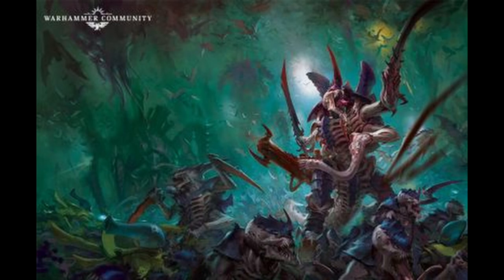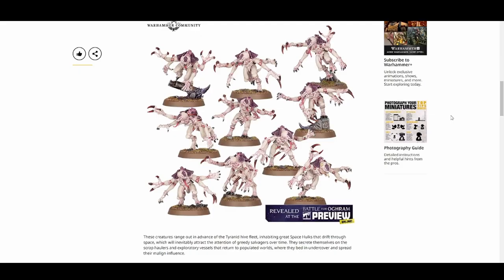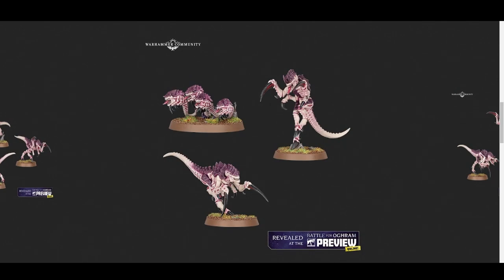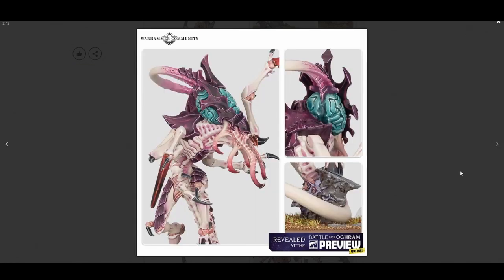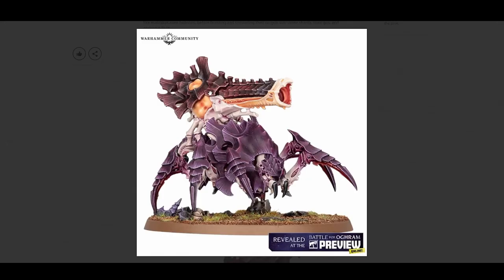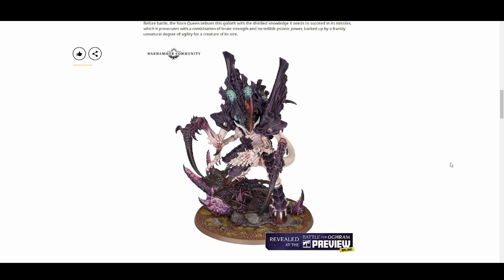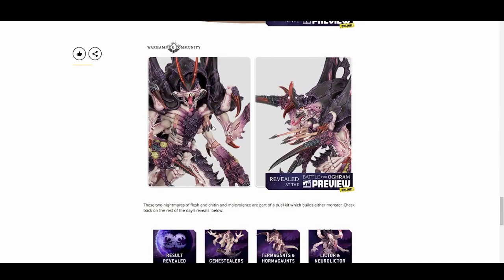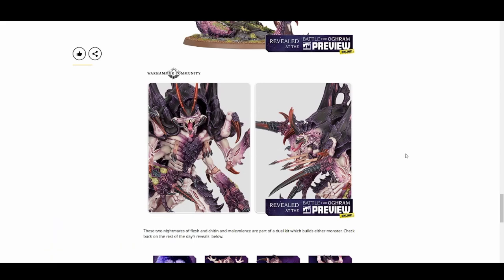New Tyranid Units this Fall!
Helloooo and welcome back to another Warhammer 40k video. It was announced that there will be new Tyranid units before this year ends and wanted to go over those new bugs!